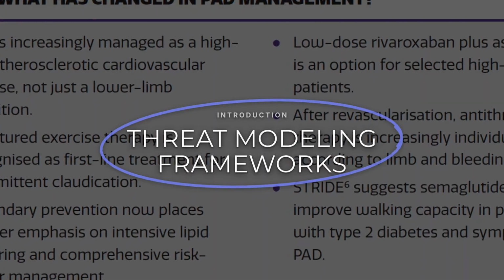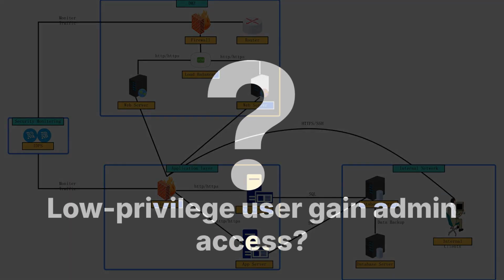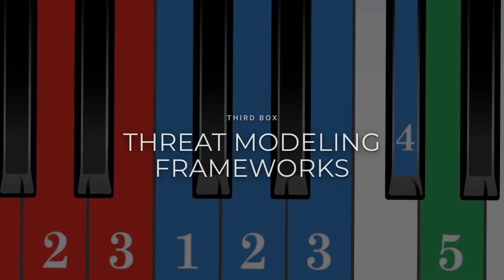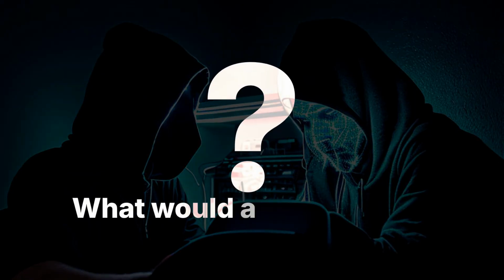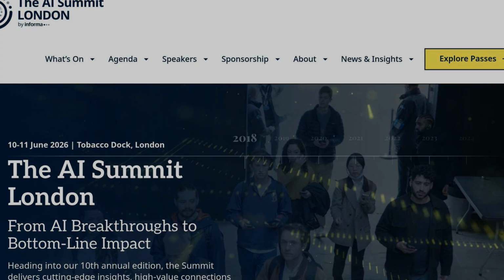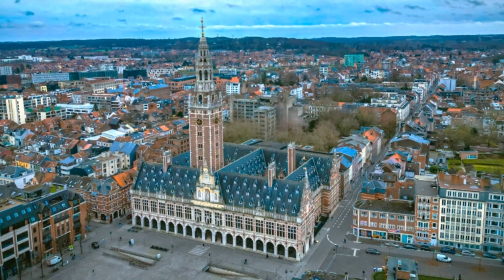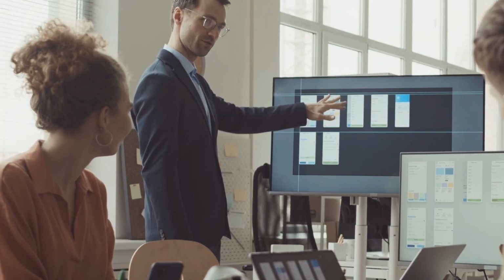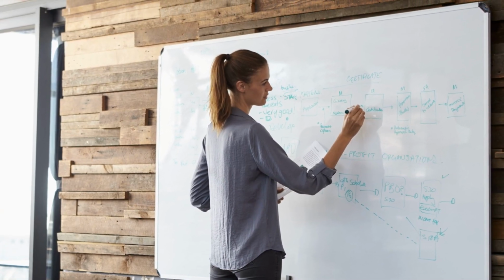6 Threat Modeling Frameworks Security Analysts Actually Use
6 Threat Modeling Frameworks Security Analysts Actually Use
The biggest cybersecurity failures often begin with a question nobody asked.

In 2017, Equifax lost the personal data of 147 million people. The patch already existed. The tools existed. What was missing was a structured way to ask:

That's exactly what threat modeling is designed to answer.

In this video, we break down the six threat modeling frameworks that security analysts actually use—from Microsoft's legendary STRIDE model to modern approaches like PASTA, VAST, and LINDDUN. You'll learn what each framework is designed to do, where it excels, and why no single framework is the right answer for every system.

You'll learn:

Why STRIDE remains the industry's most widely used framework
Why Microsoft retired DREAD
When OCTAVE is a better choice than STRIDE
Why penetration testers favor PASTA
How VAST fits modern DevOps pipelines
Why LINDDUN focuses on privacy instead of traditional security
Which framework fits your environment—and when to combine them

Whether you're a developer, security analyst, SOC professional, or simply curious about how organizations identify cyber risks before attackers do, this is the practical roadmap to modern threat modeling.